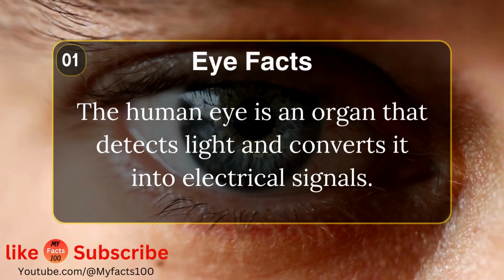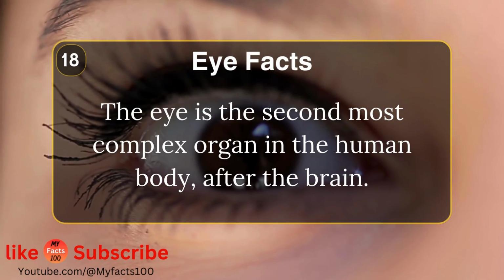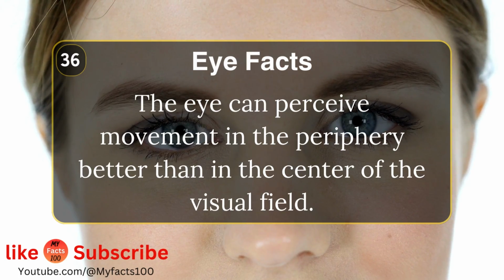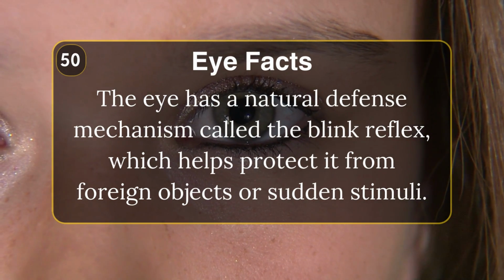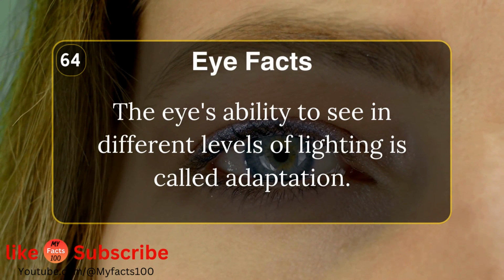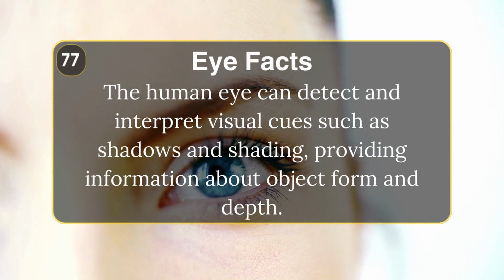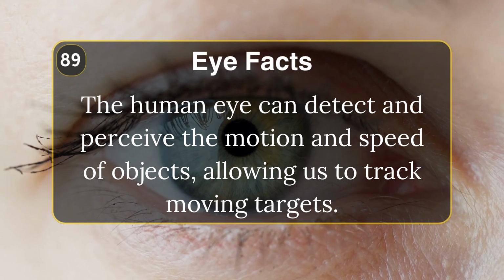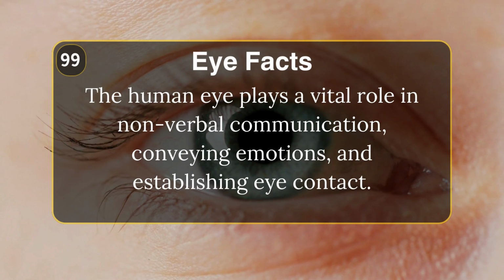100 Eye Facts | Eyes Psychology Facts | You Shold Know these 100 Amazing Facts About Eyes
100 Eye Facts | Eyes Psychology Facts | You Shold Know these 100 Amazing Facts About Eyes eyes eyes facts eyefacts psychologyfacts myfacts100 @Myfacts100

Queries Solved:

eye facts
eyes psychology facts
wide eyes facts
facts of eyes
psychology facts of eyes
amazing facts of eyes
facts about eyes
facts about eyes in english
amazing facts about eyes
bright side
brightside
rarest eye colors
eyes
rarest eye color
red eyes
hazel eyes
green eyes
silver eyes
rare eyes
blue eyes
human eyes
grey eyes
world's rarest eye color
rarest
violet eyes
rarest human condition
brown eyes
what is the rarest eye color
rarest eye colors in the world
black eyes
human body
rarest eyes
rarest human
rarest eyey color in human
rarest eyes colour
beautiful eyes
rarest eye color in humans
rarest eye colors in humans